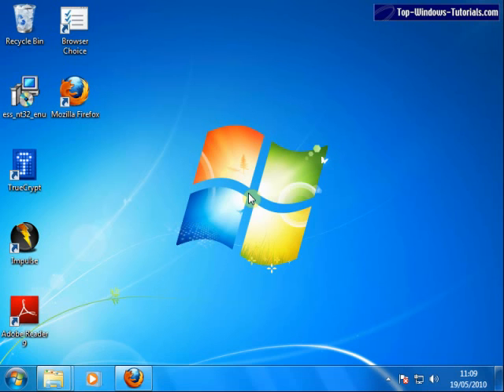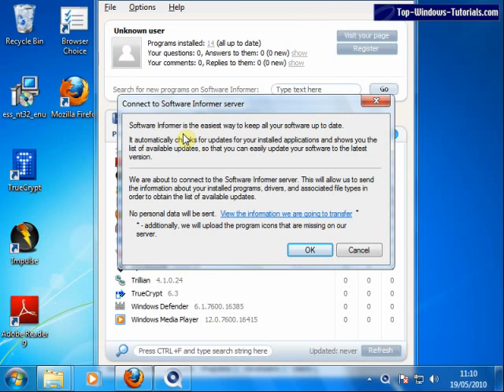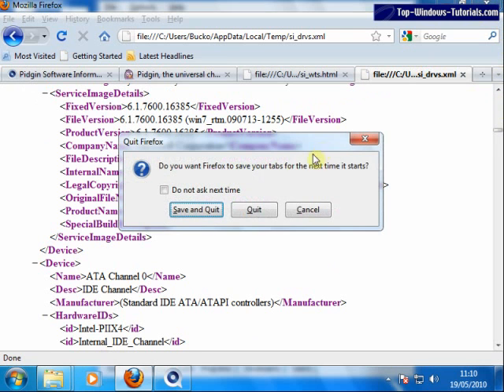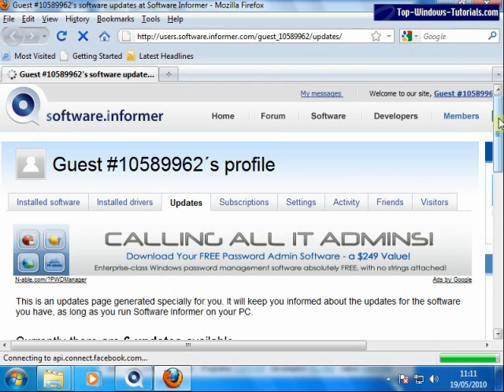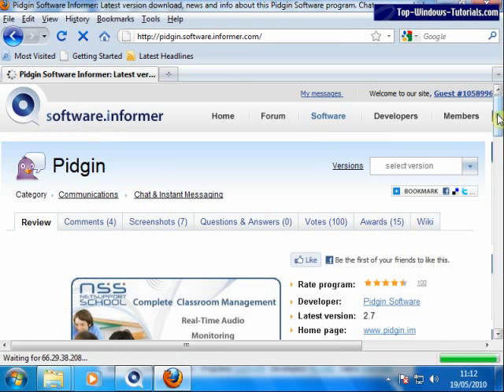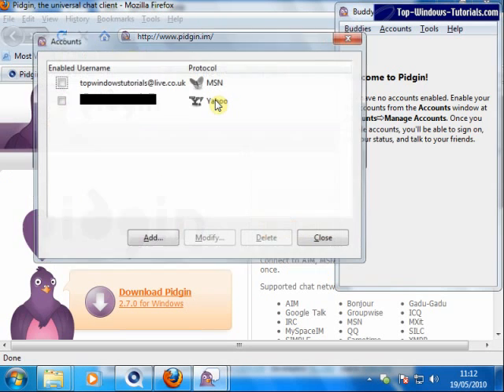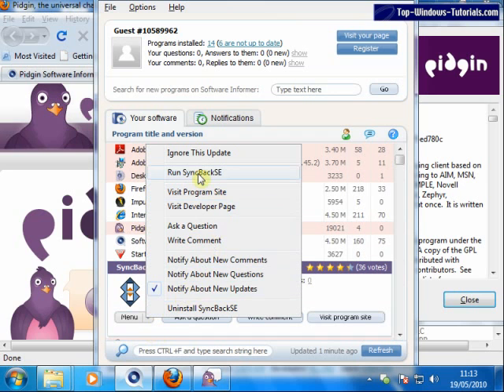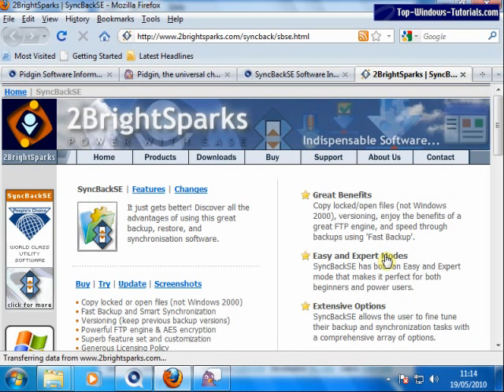Using Software Informer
- Help keep programs on your computer up-to-date with Software Informer - Tutorial 2 - Using Software Informer - In this video we take a look at the Software Informer program in action on a Windows 7 machine. We'll see how the program scans other programs on your PC, creates a personalised report of potentially outdated software and directs you to the updated versions of your programs.